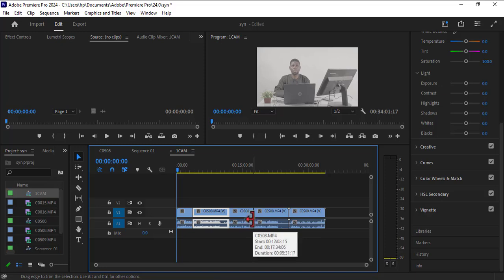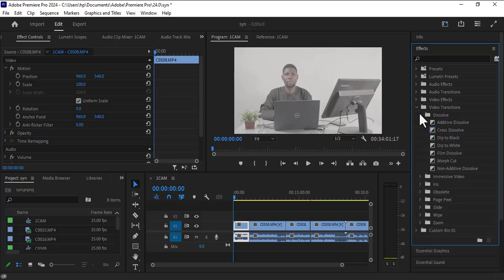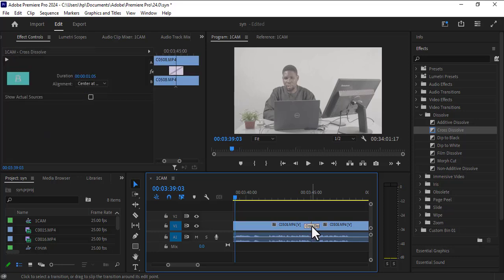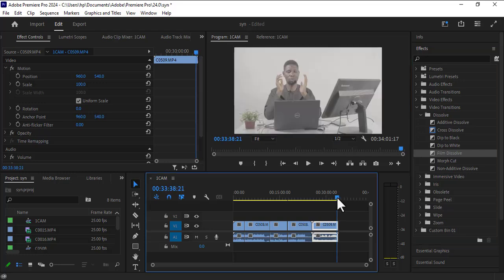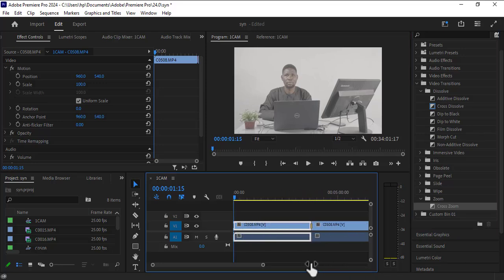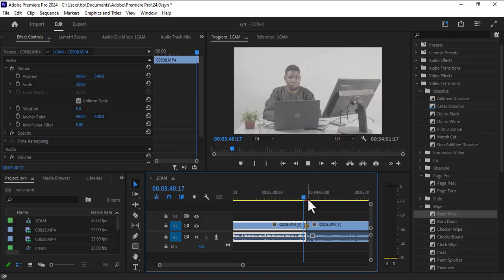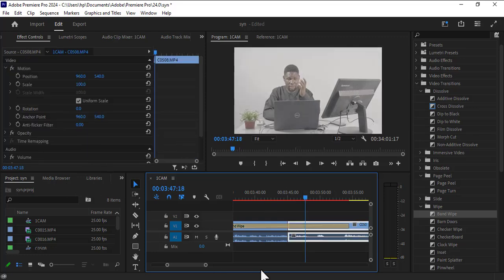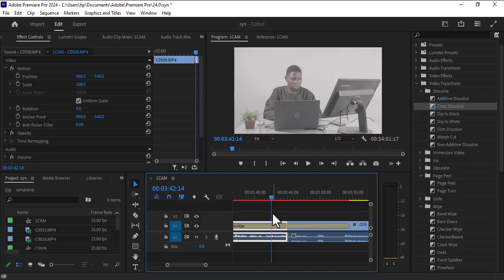Day 15: How to Add Transitions Between Clips in Premiere Pro Beginner’s Guide